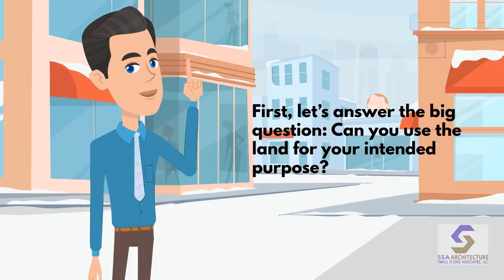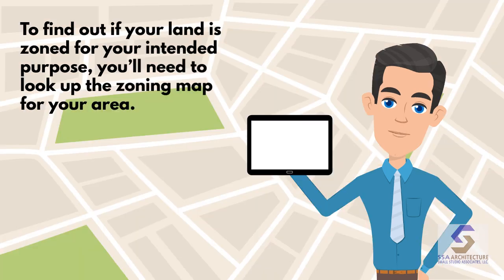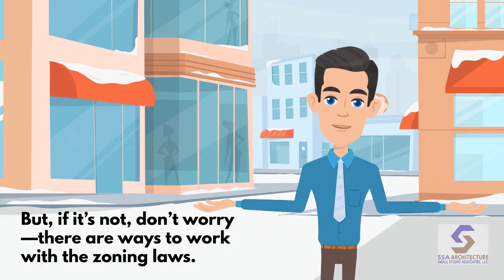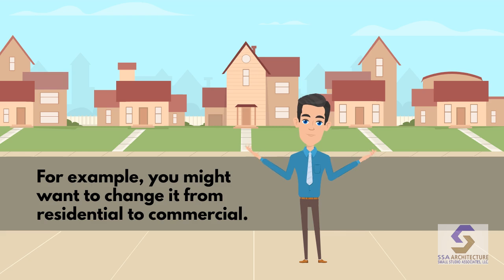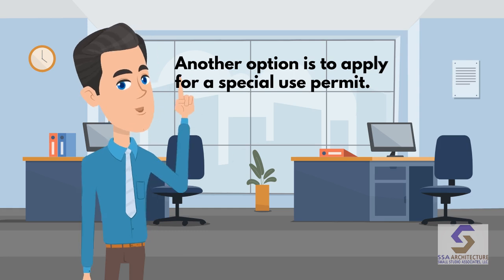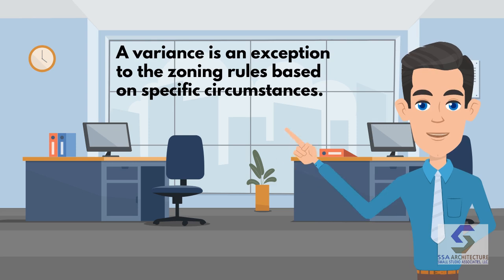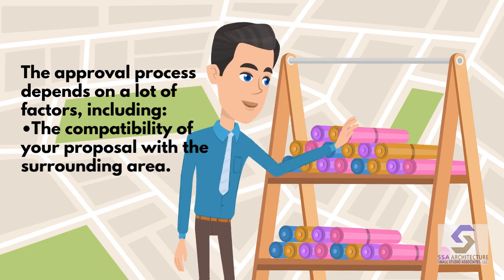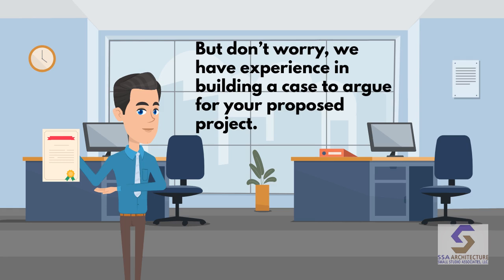Zoning & Entitlement 101: Your Commercial Architecture FAQ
Navigating zoning and entitlement can be one of the most complex aspects of commercial architecture. In this video, we answer the top questions our firm receives about these critical topics, helping you understand the process, common challenges, and how to successfully manage zoning and entitlement for your next commercial project. This video provides valuable insights to guide you through the complexities of zoning and entitlement in the world of commercial architecture.

For a more in depth look at this topic check out this video from our Principal Architect.

Please come by to meet us and see our other work.